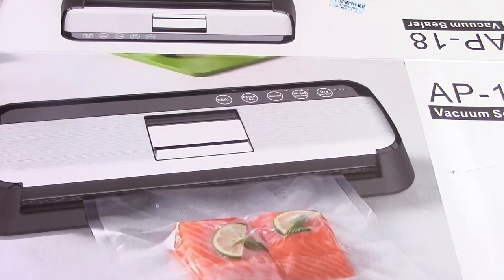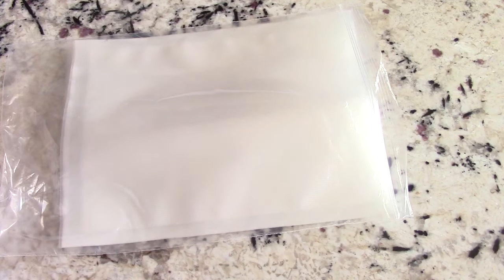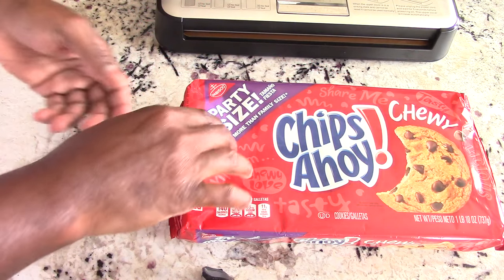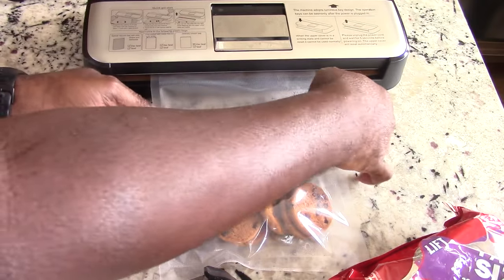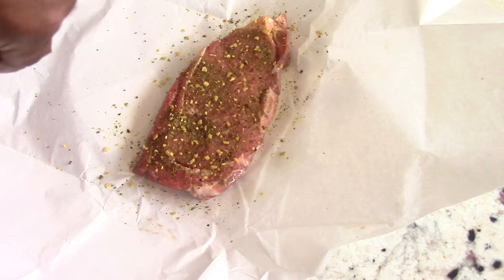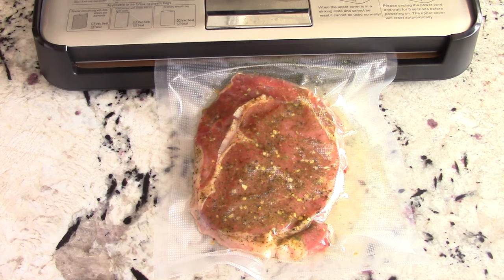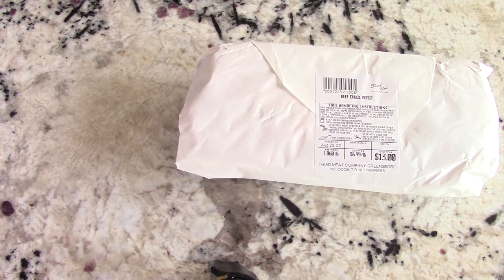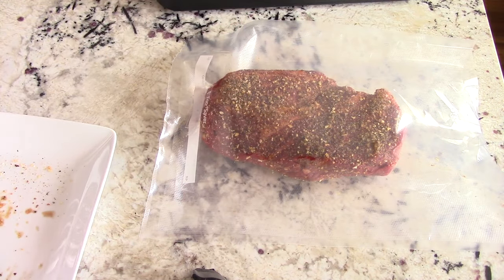How to use Vacuum Sealer Machine AP-18 VERYMODEL Triad Meat Company Greensboro NC Meat Market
Claim Code：15XT5RIX